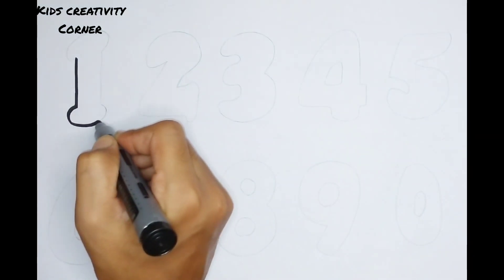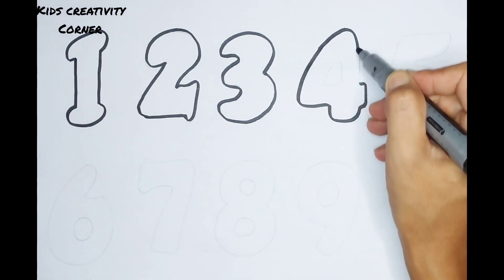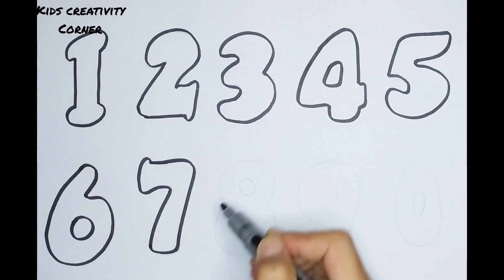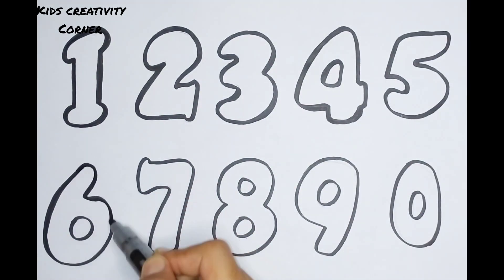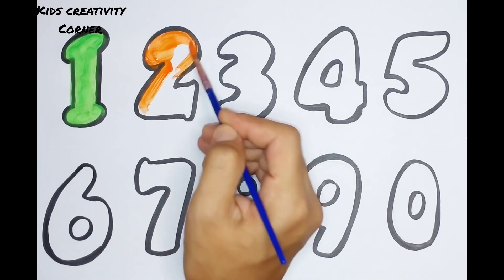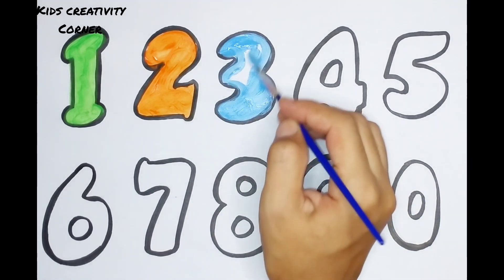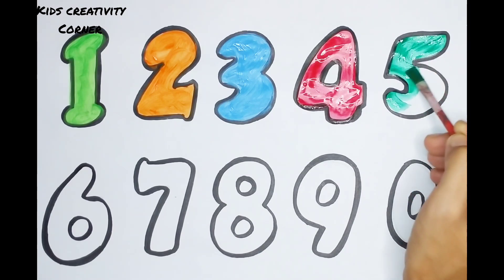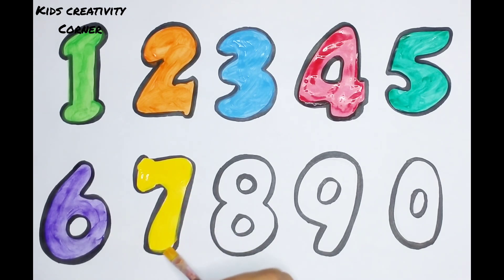learning numbers 123 | drawing and painting numbers, counting | 1 to 9 | number names | basic steps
learn numbers
learn counting
number puzzle
learning activities
educational activities
number activities
counting activities
learning videos
learning videos for toddler
the activity learner
123
ginti
12
one to hundred
counting 12
123
1 to 100
one two three
one two
123 song
123 counting
1234
song 1 se 100 tak
counting 123
one two three four
123 numbers
counting song
1 to 100 counting song
1 se lekar 100 tak ginti
one one
100
1 to 100 counting
1 to 10 ginti
123 ginti
one two counting
Learn
Alphabet
Train
rhyme
3D
Animation
ABCD
Song
for
children
ABCD train Song For children
ABC Song
Rhymes
Letters
English
preschool
School
10 little numbers
5 little monkeys,abcd song for children